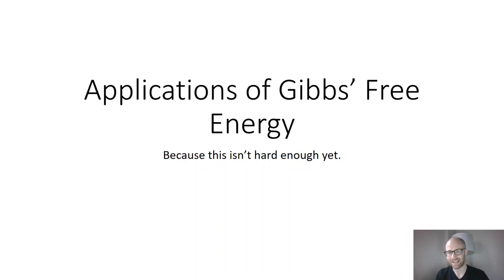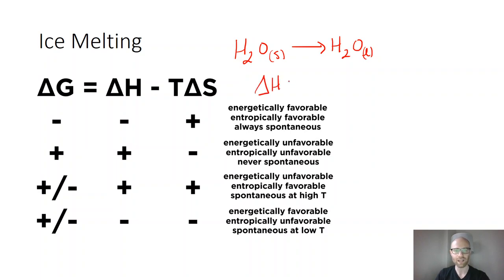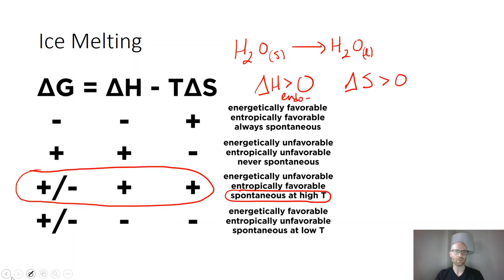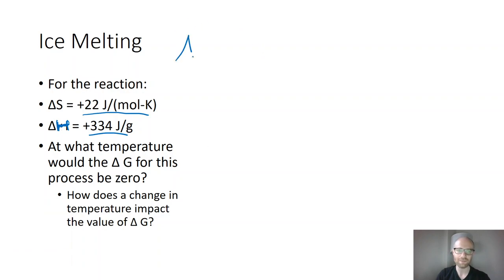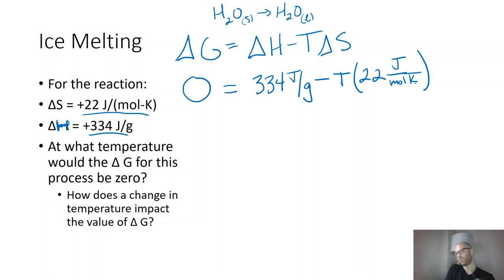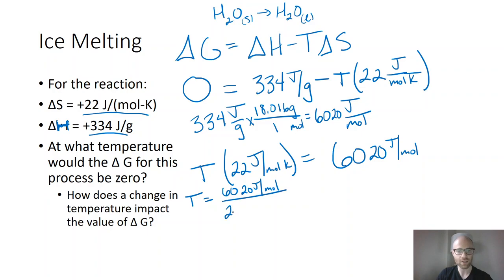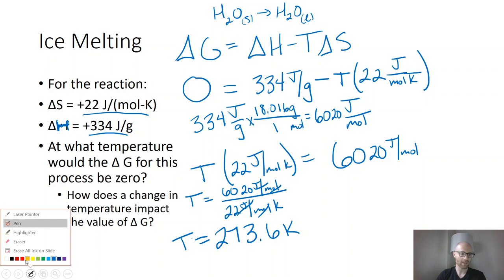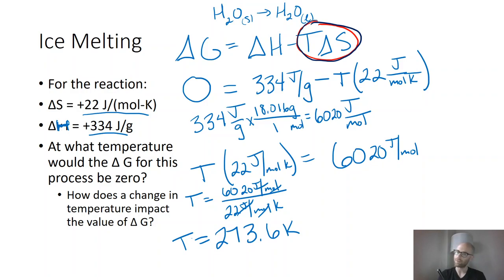H Chemistry 9.08a - Applications of Gibbs' Free Energy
An interesting implication of the Gibbs' energy equation and spontaneity